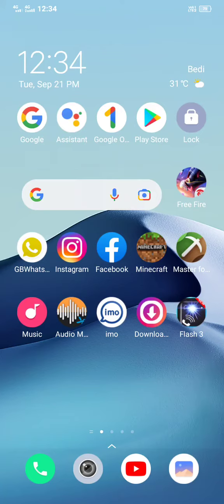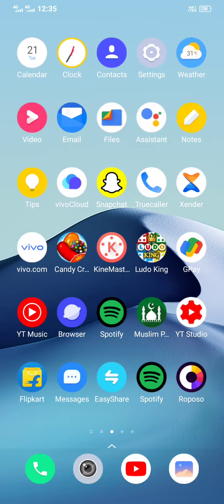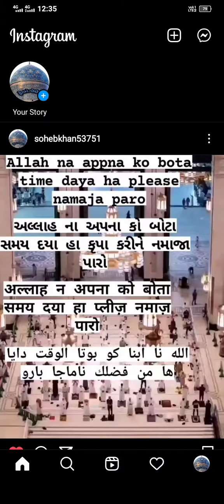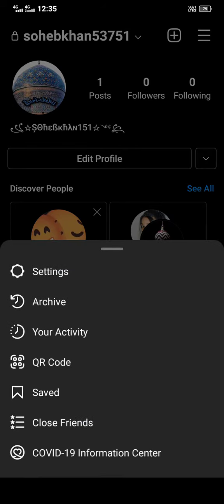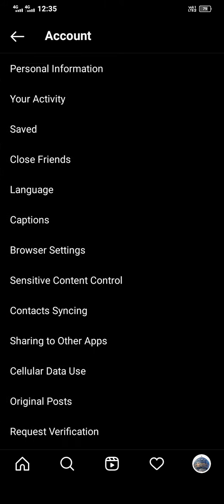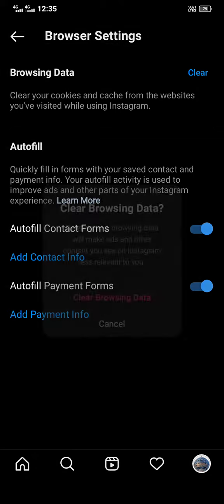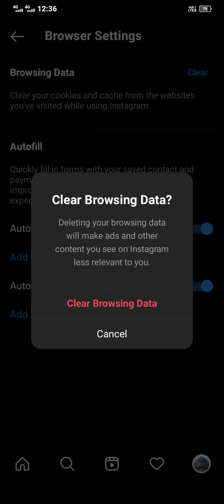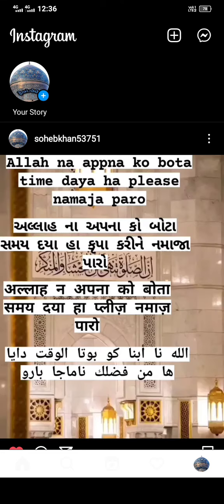how to clear instagram chat